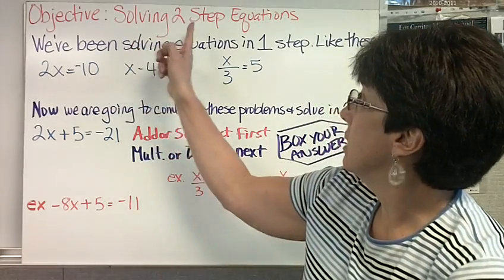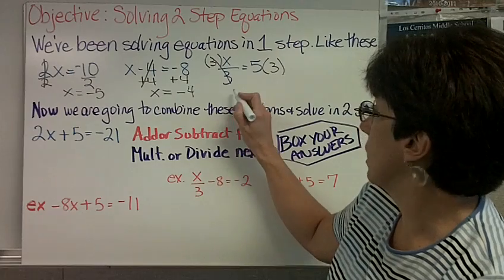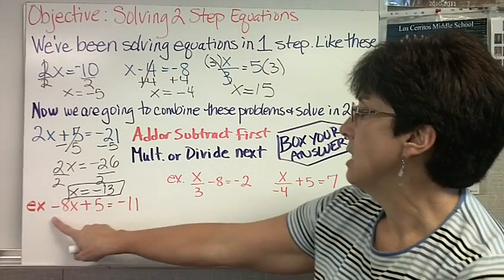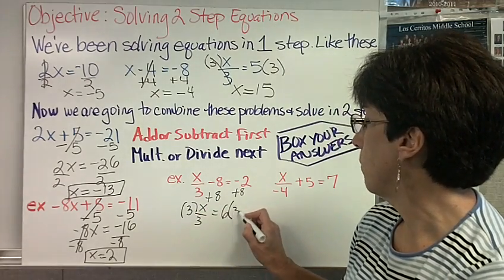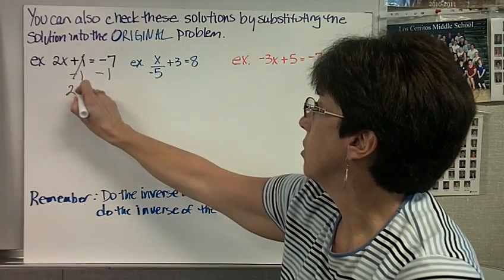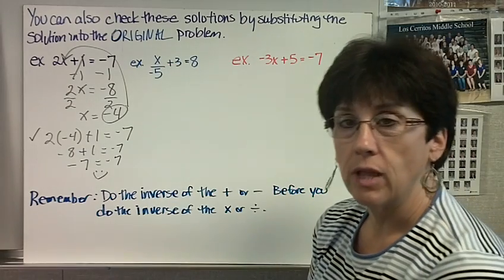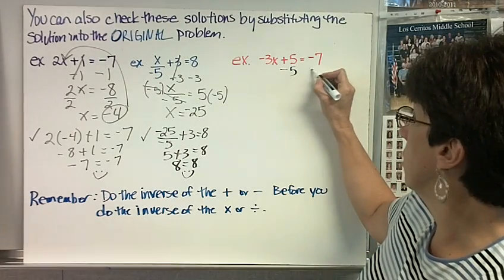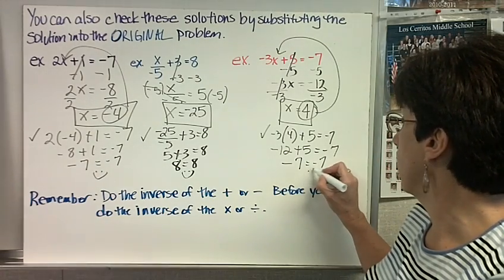Solving 2 Step Equations